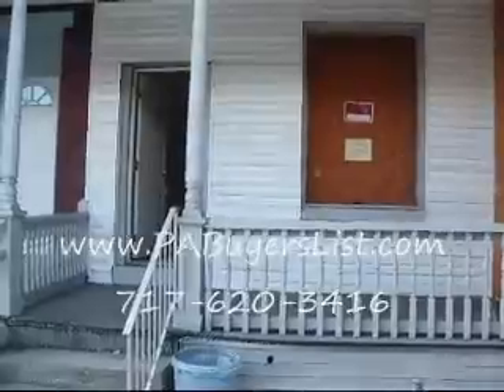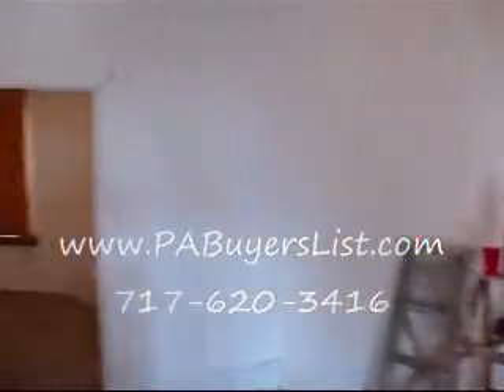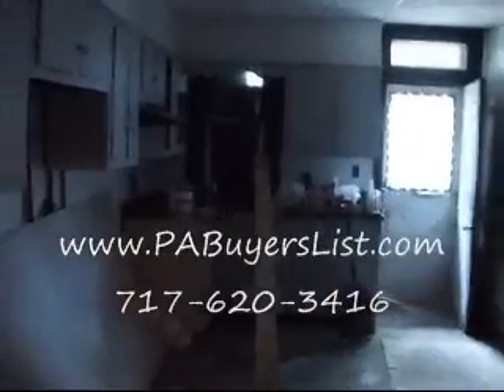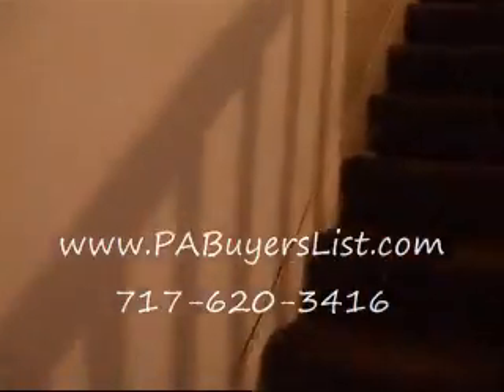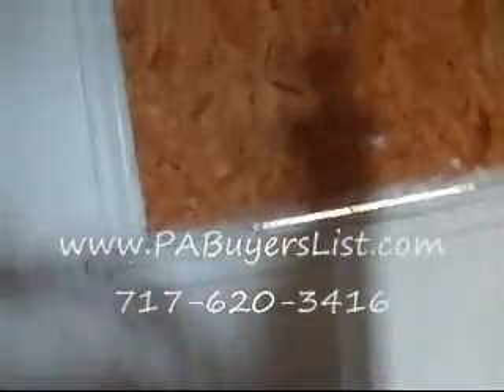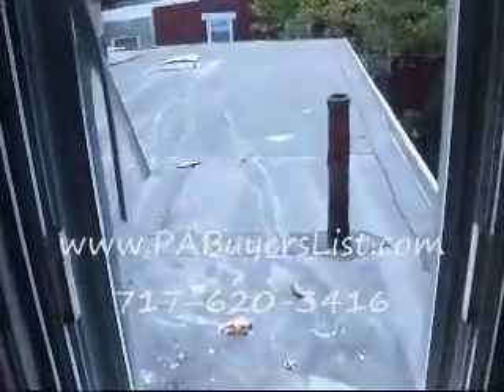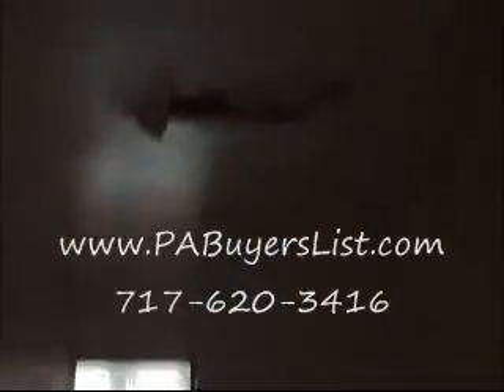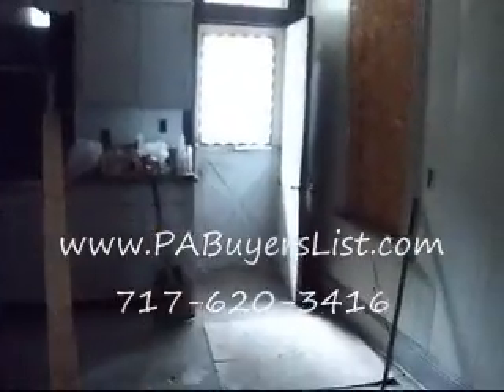Wholesale Investment Property Harrisburg PA Handyman Special